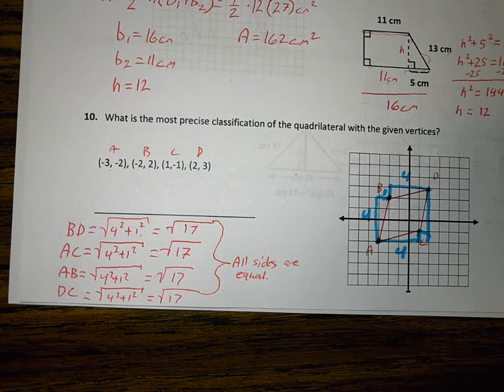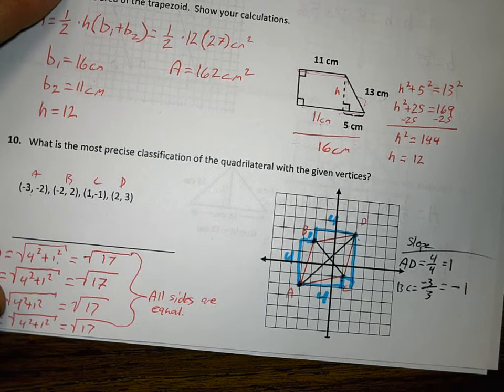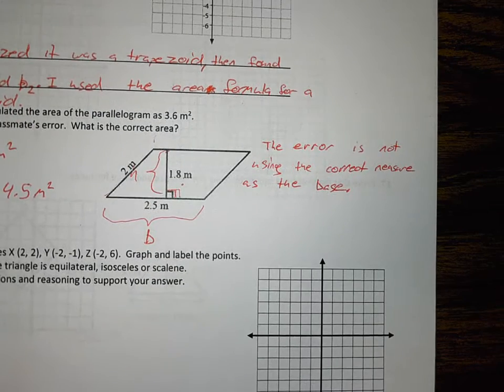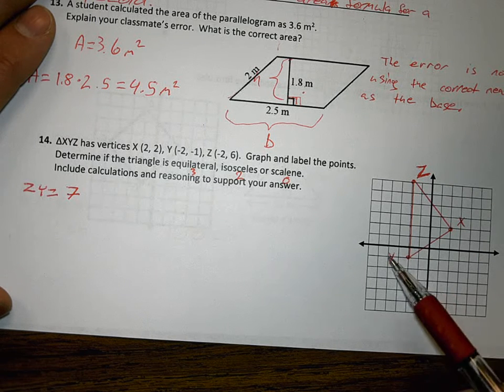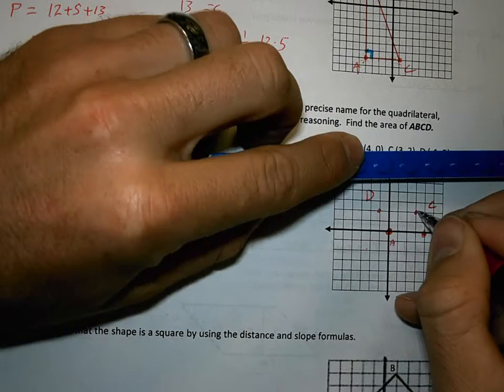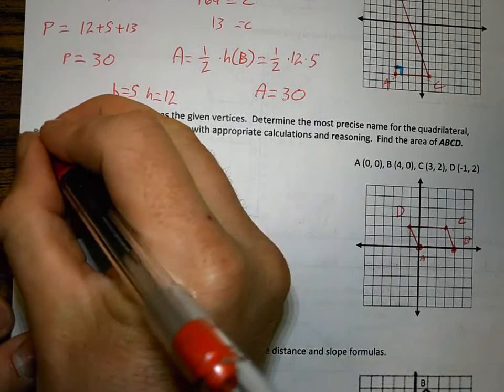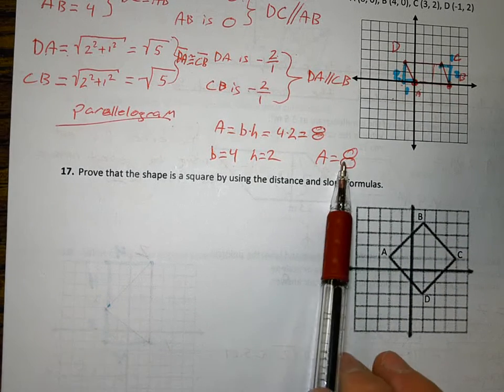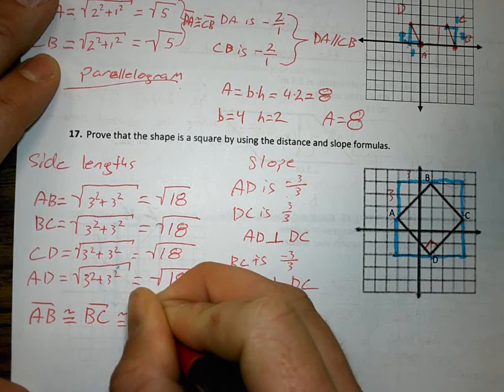Unit 9 Study Guide Part 2